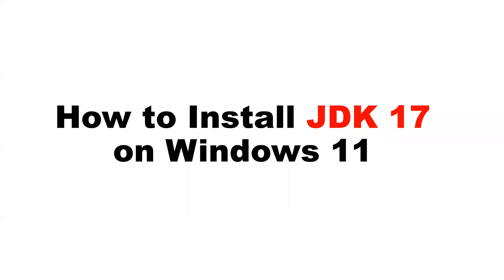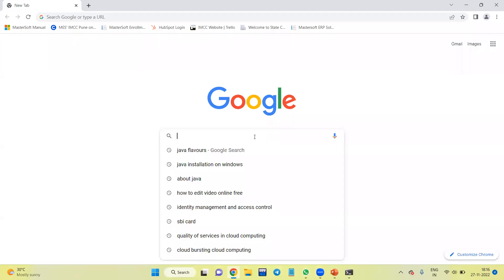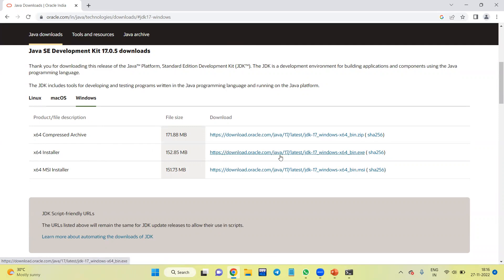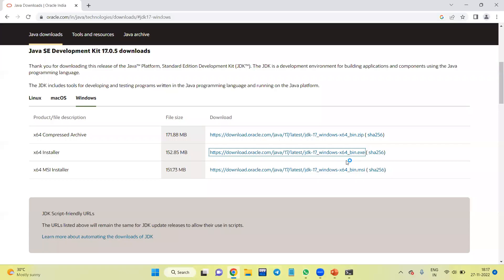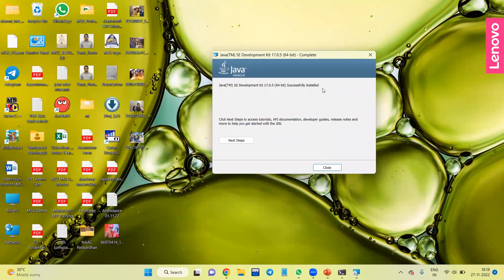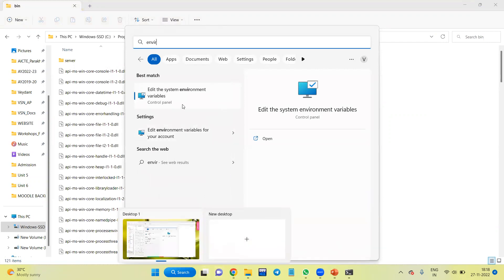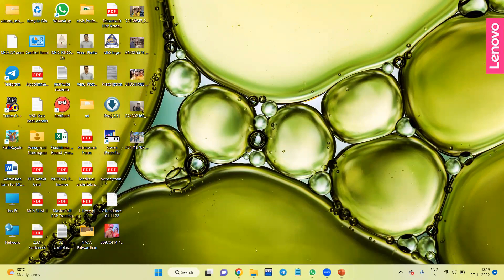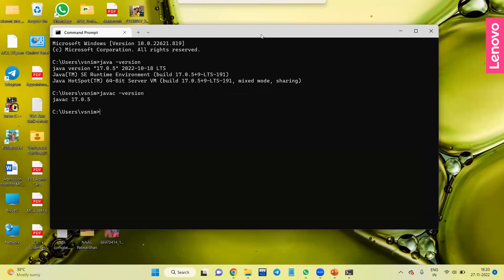How to Install JDK 17 on Windows 11 | Venugopal Narsingoju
This video tells about how to install JDK 17 on Windows 11 also shows how to set path variable

Regards
Venugopal Narsingoju